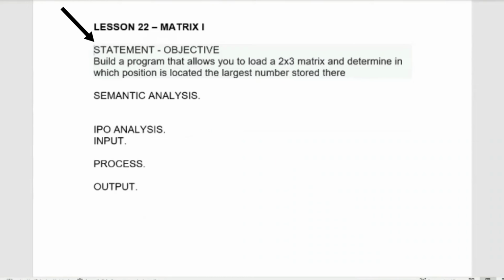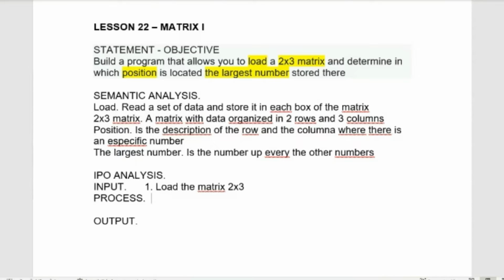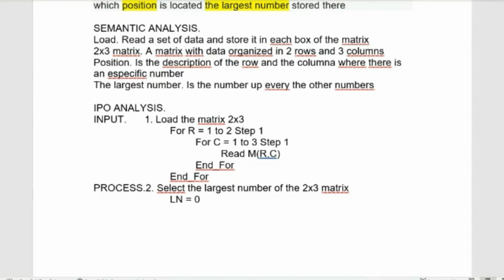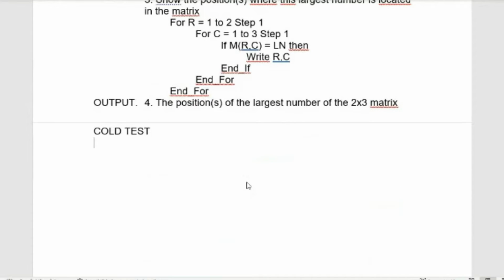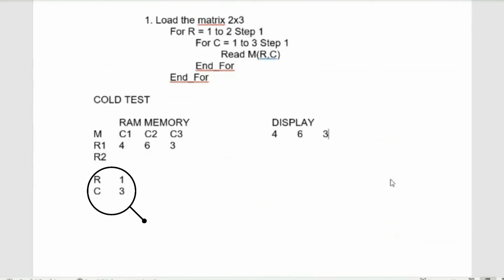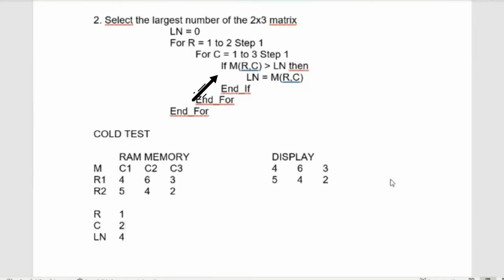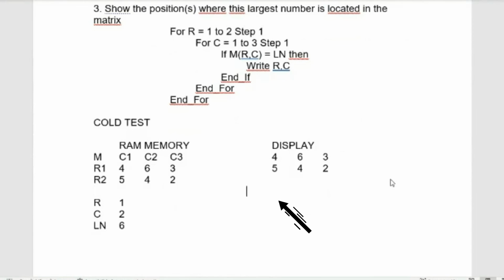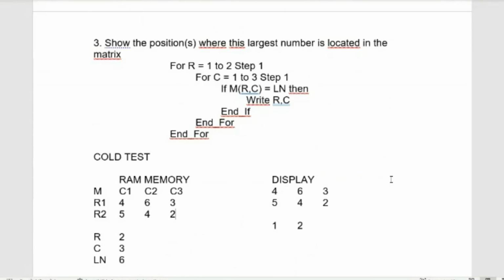22 Matrix I (Logic of Programming - Omar I Trejos B)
What is a matrix (array) and why it is very important in computer programming?